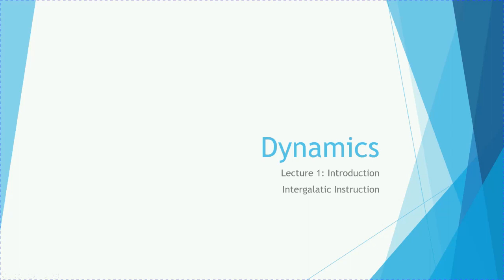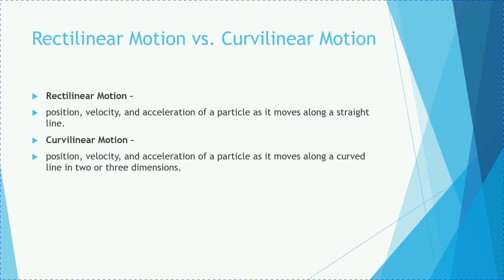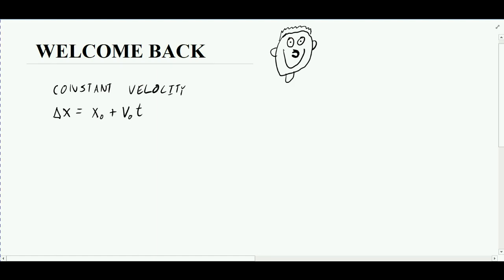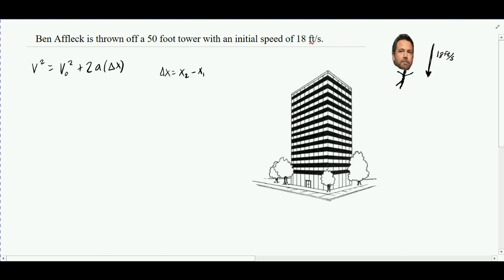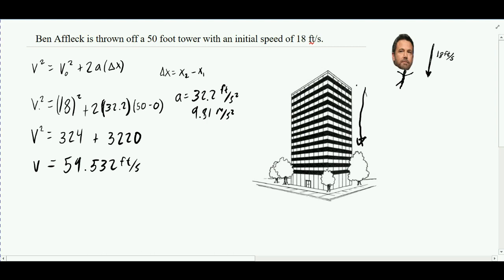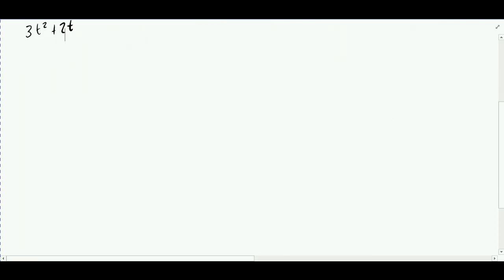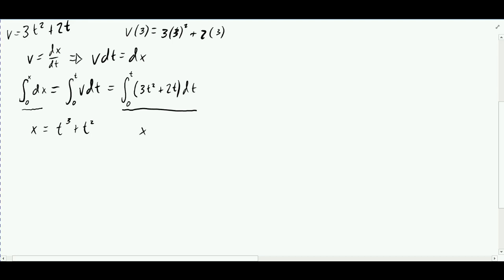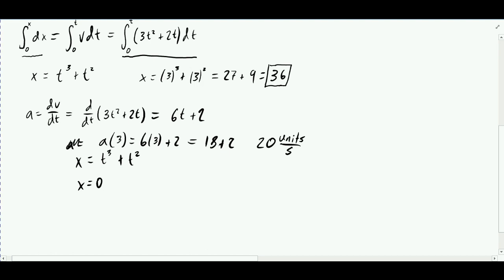Dynamics : Lecture 1 : Introduction : EXAMPLE PROBLEMS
Introduction to Dynamics with a few example problems, Most of the videos will be example problems.

Some videos will start with theory and lecture, and then get to problems.

To be successful in dynamics you must solve lots and lots of problems to understand the concepts, in my opinion.

Good Luck with your classes!